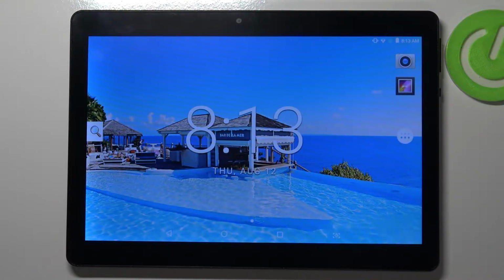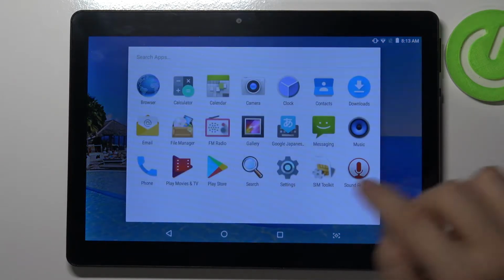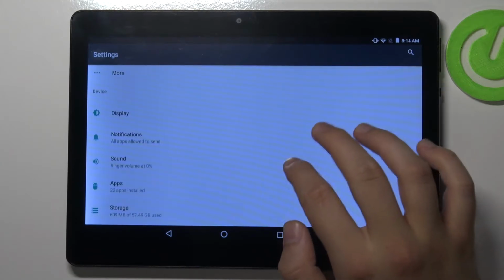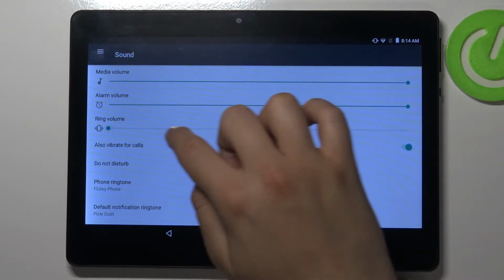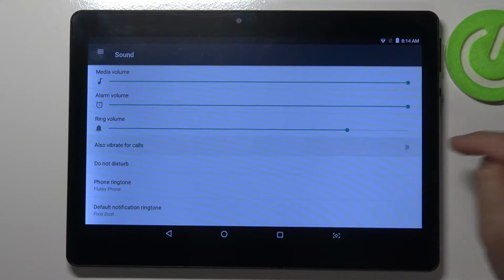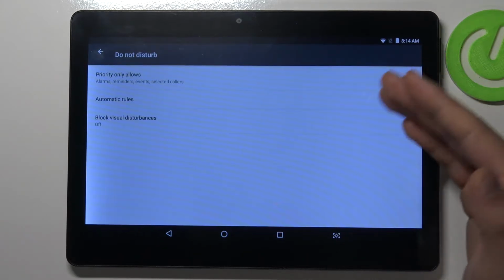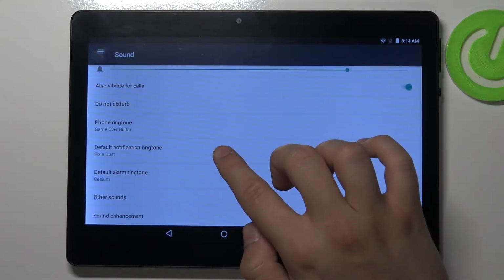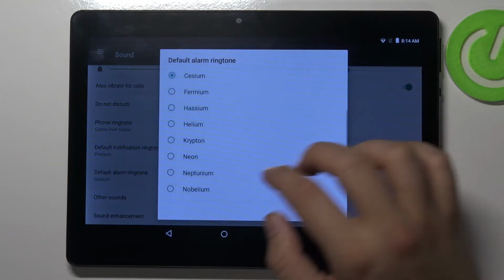How to Find & Manage Sound Settings on MEDIATEK KT107 – Adjust Sound Options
Learn more about MEDIATEK KT107
To find general sound settings on a tablet, open the main menu and select the Settings app, where the sound settings you need will be indicated in one sector. But, of course, this text instruction is not always convenient. Therefore, you can familiarize yourself with it visually in our new video lesson above. And if you've liked this guide, we're very excited!

How to Change Sound Settings on MEDIATEK KT107? How to Manage Sound Options on MEDIATEK KT107? How to Adjust Bass in MEDIATEK KT107? How to Volume Up High Tones on MEDIATEK KT107? How to Set Up the best Sound Quality of MEDIATEK KT107? How to use preconfigured Sound Presets on MEDIATEK KT107?